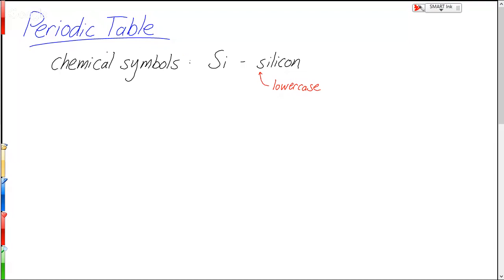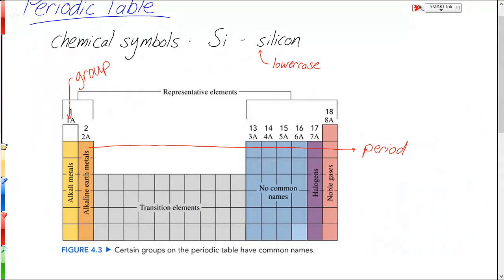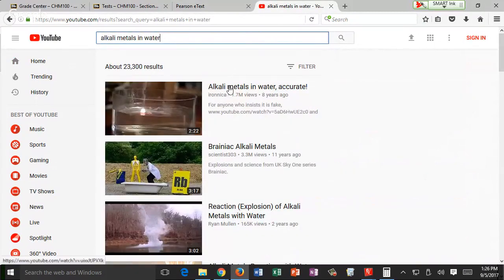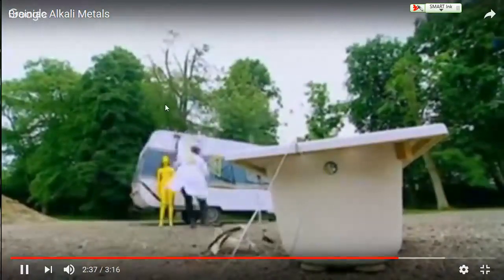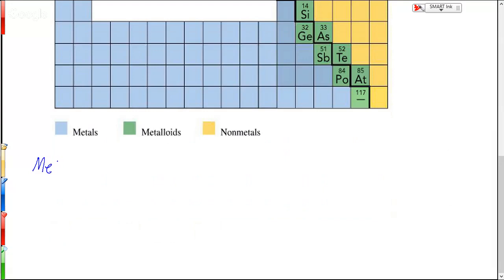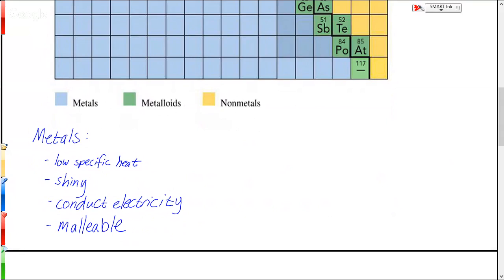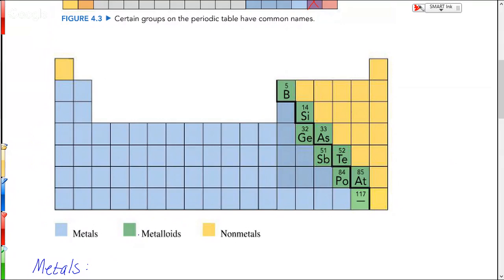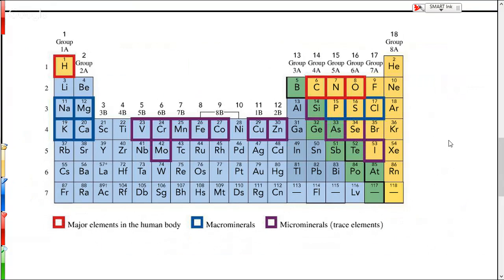CHM 100-005 - Atoms and elements